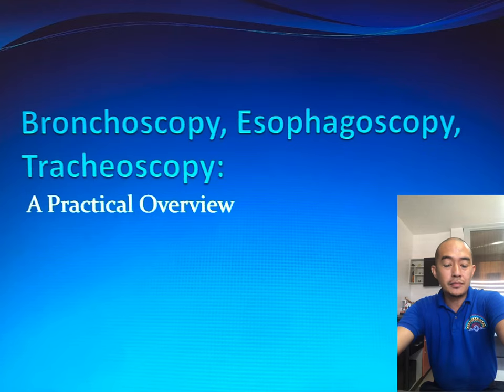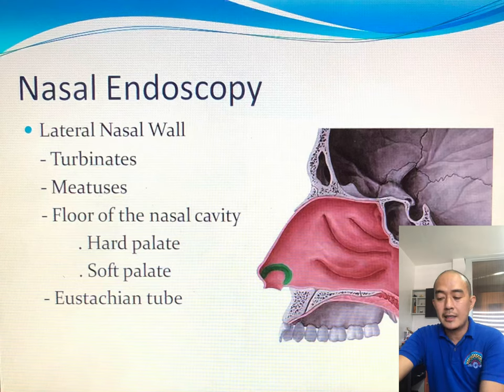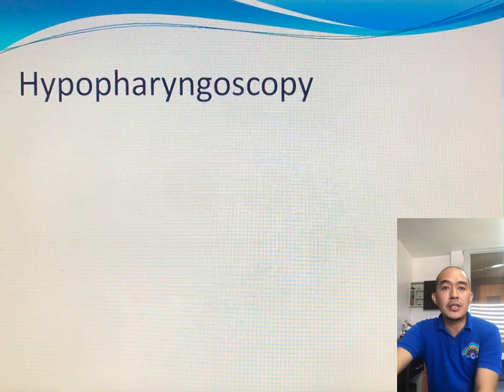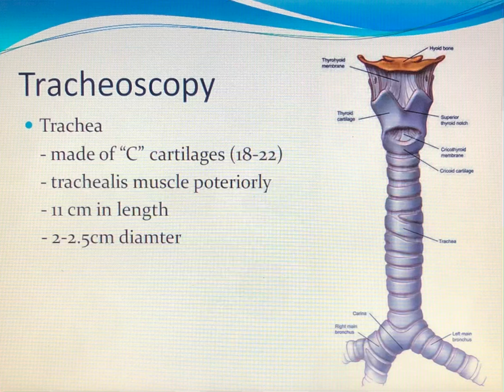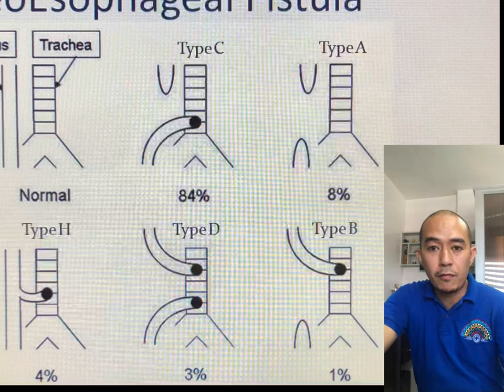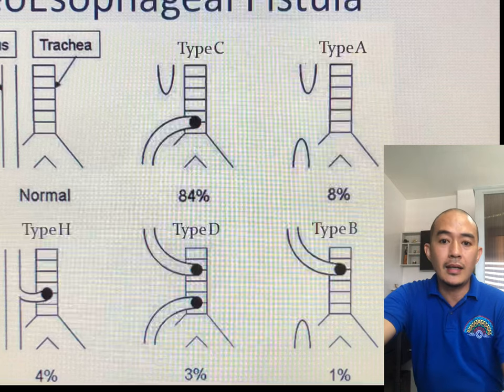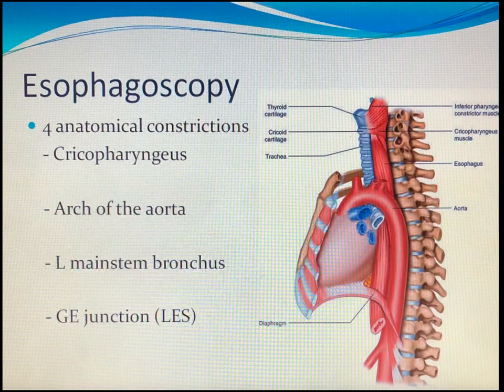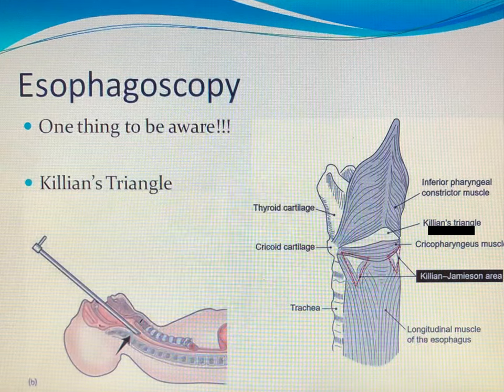Brochoesophagology / Tracheostomy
Dr Joe Ponsaran, MD, FPSOHNS